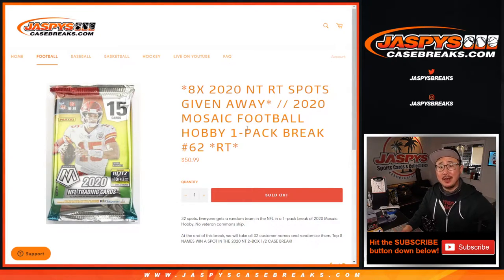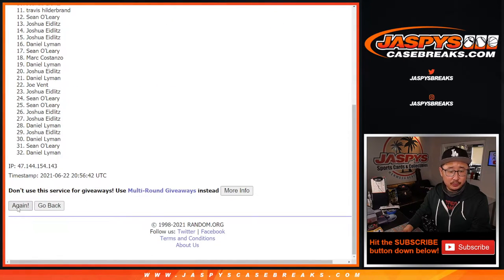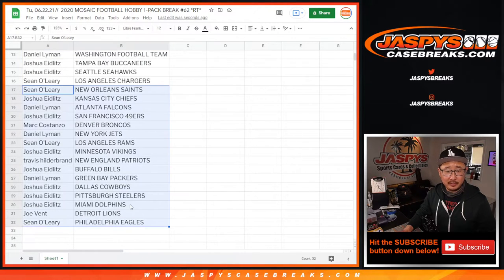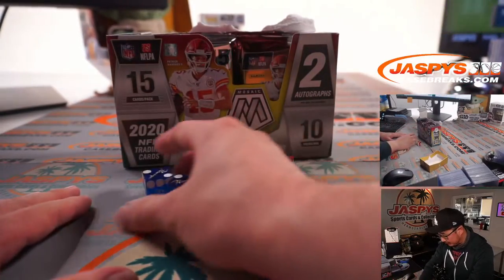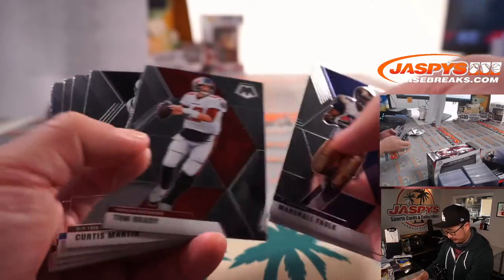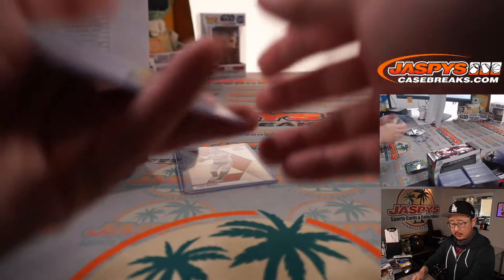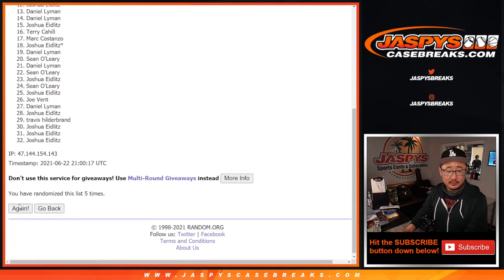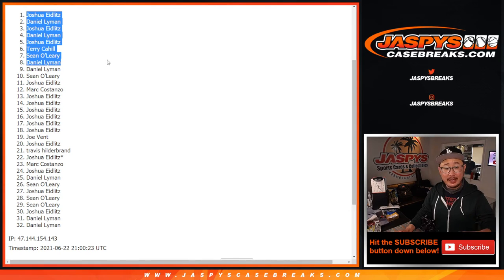Tu, 06.22.21 // 2020 MOSAIC FOOTBALL HOBBY 1-PACK BREAK #62 *RT*